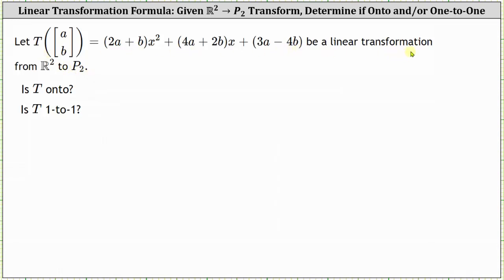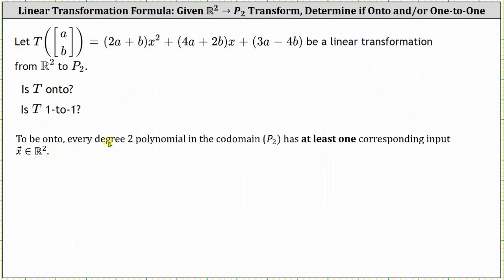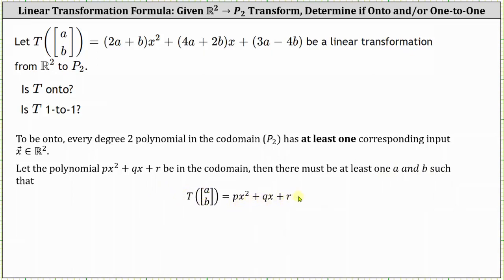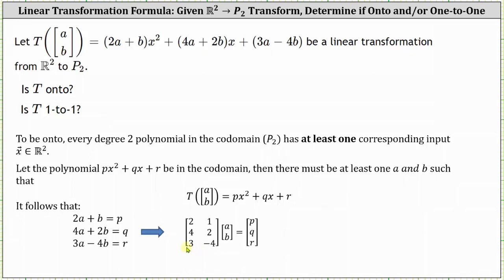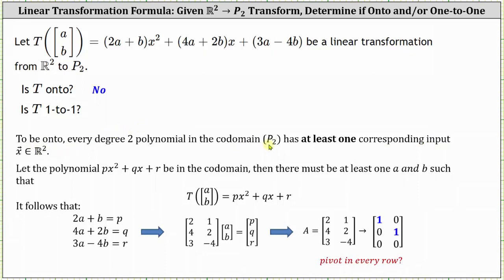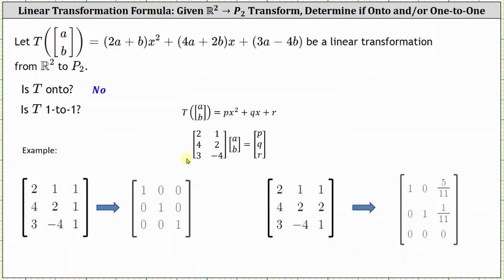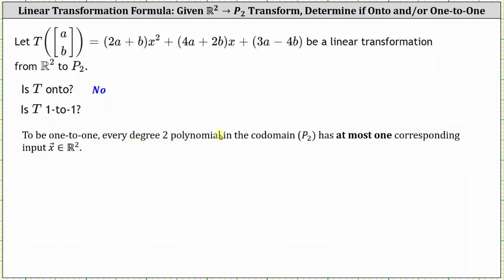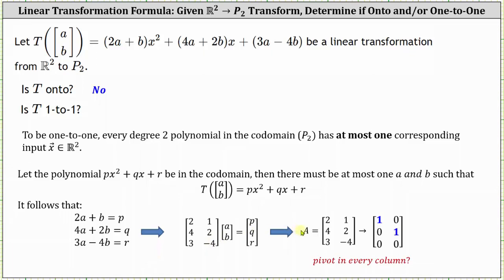Determine if a Linear Transformation is Onto and/or One-to-One (R2 to P2)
This video explains how to determine if a linear transformation is onto and/or one-to-one.